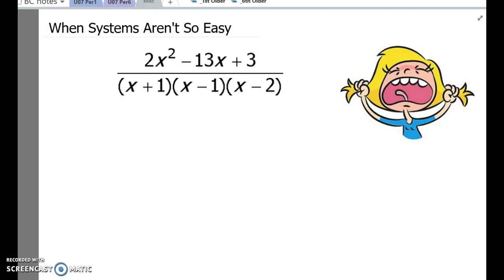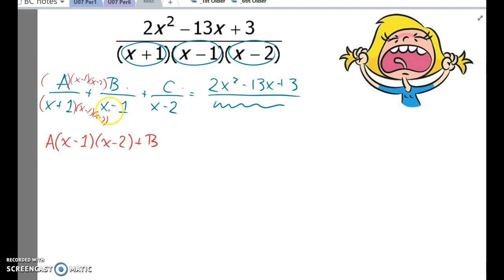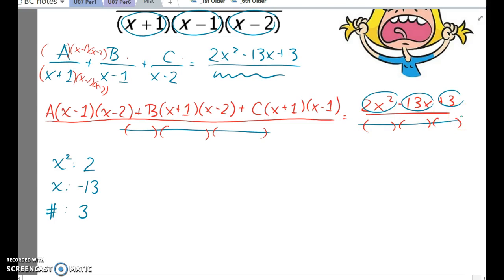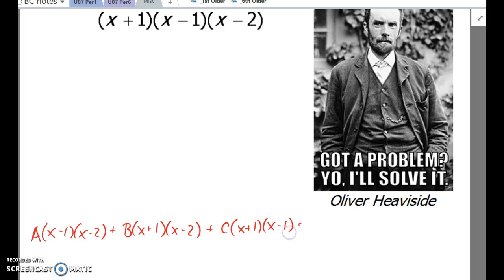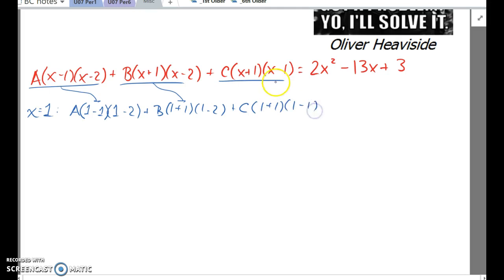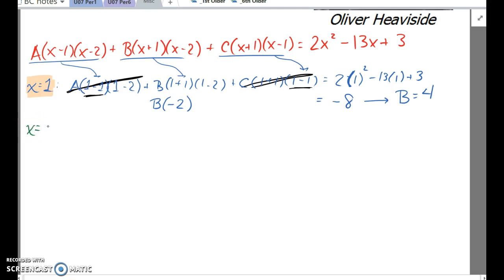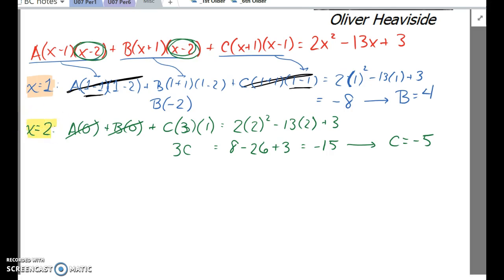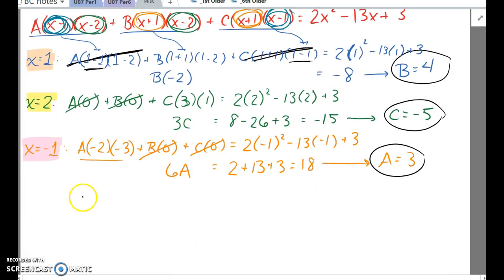Partial Fractions 02